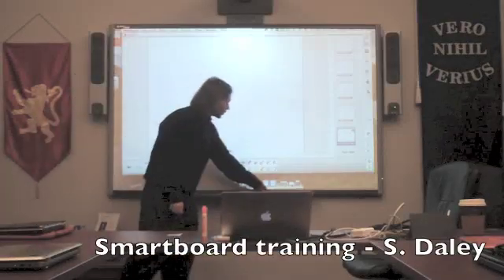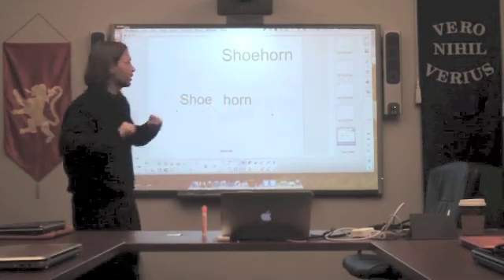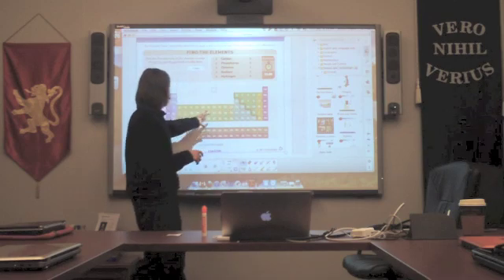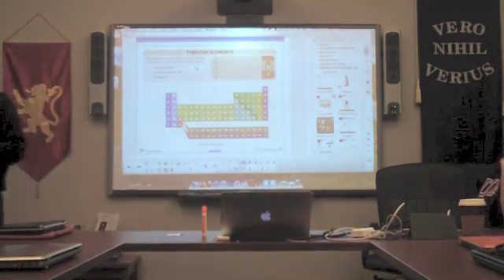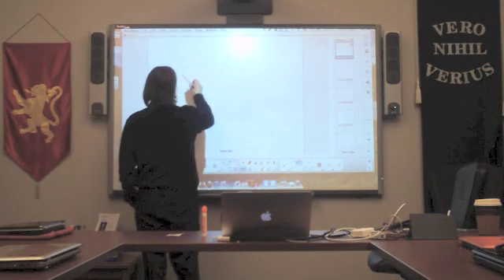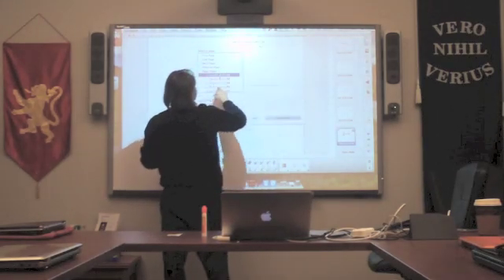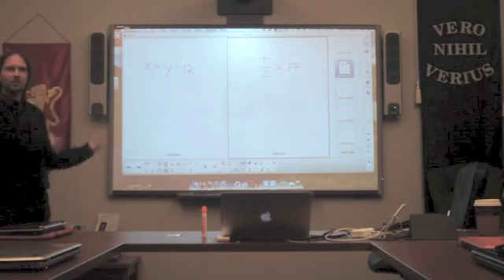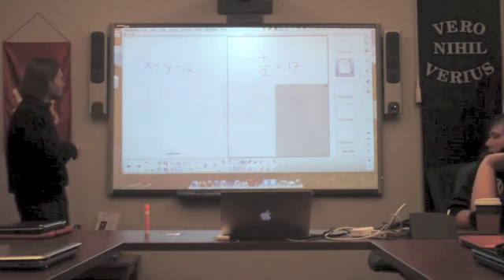Smartboard Teaching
This is a clip of my demonstrating how to use a SMARTboard for my Ed Tech undergraduate class.  While it isn't a full demonstration nor is it at a conference, I hope it can demonstrate some of my presentation strengths as well as my clarity with technological training and getting people involved.